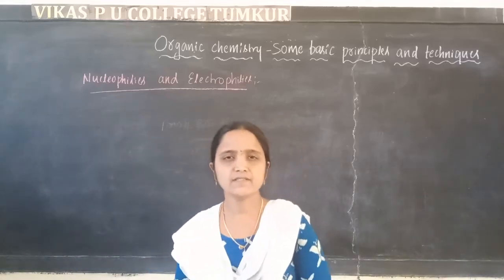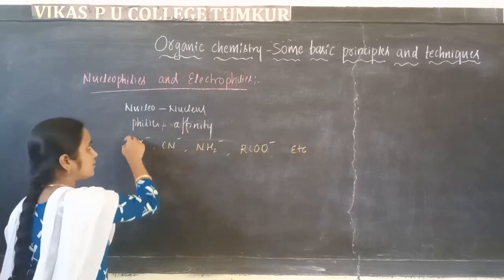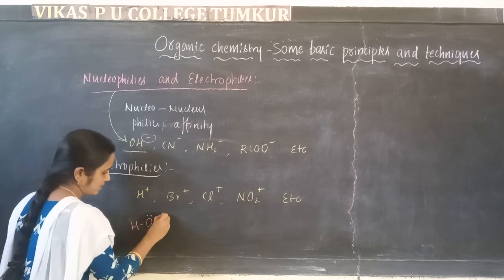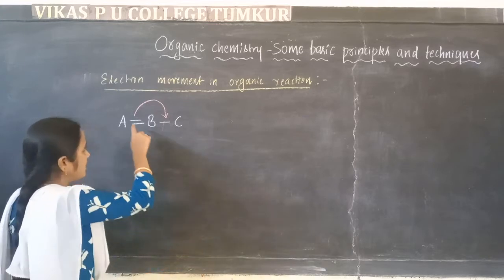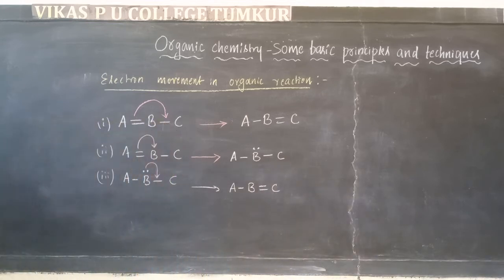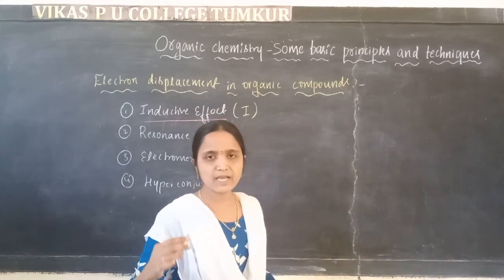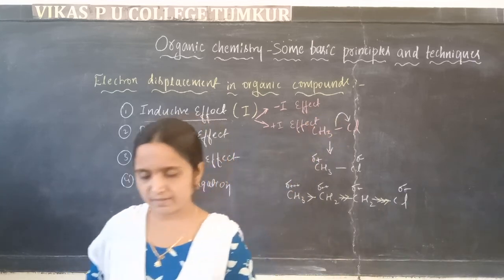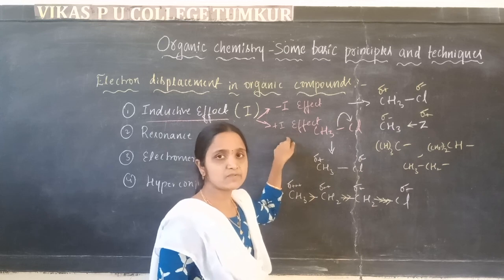I PU CHEMISTRY SPT 14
SOME BASIC PRINCIPLES AND TECHNIQUES 14
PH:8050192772